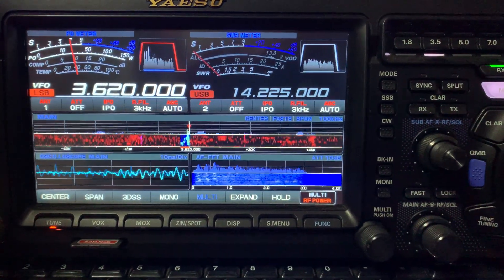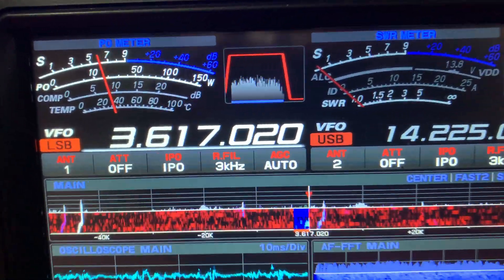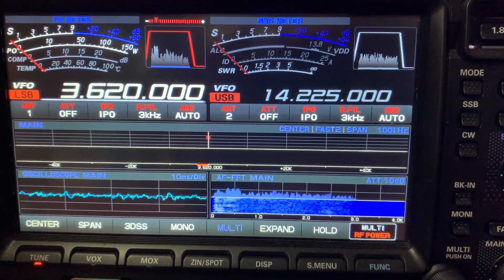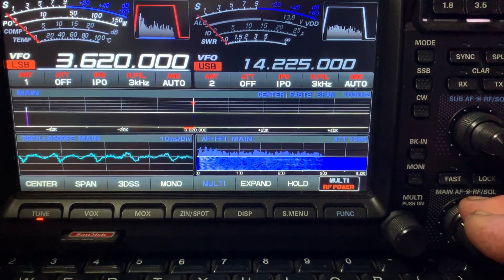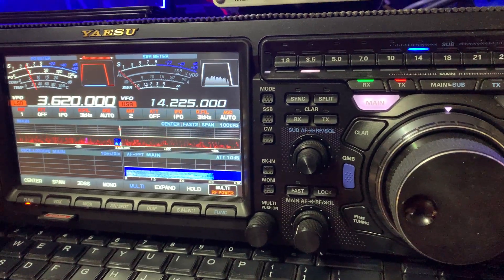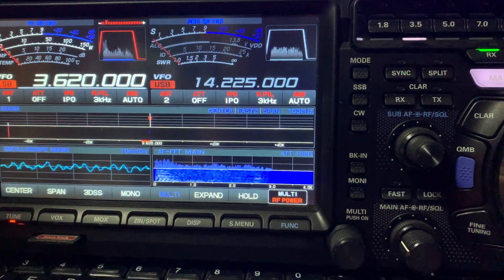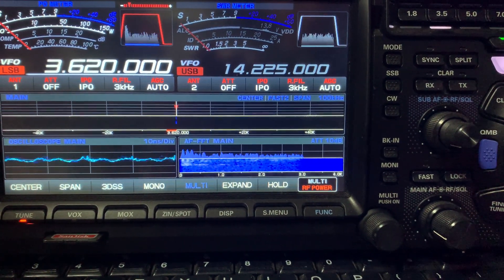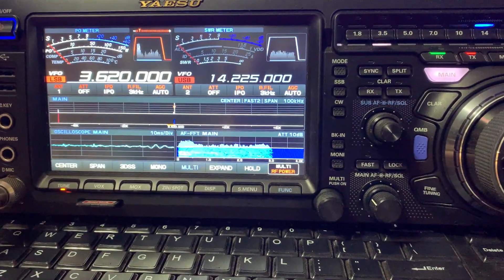YAESU FTDX101D-THE QRM/QRN BUSTER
Hi all, just a follow up on how well my Yaesu FTDX 101D handles interference with the VC tuner.
It will never eliminate interference fully , but it comes bloody close!